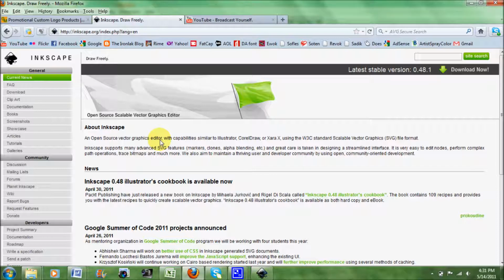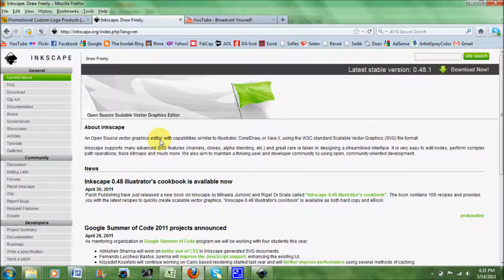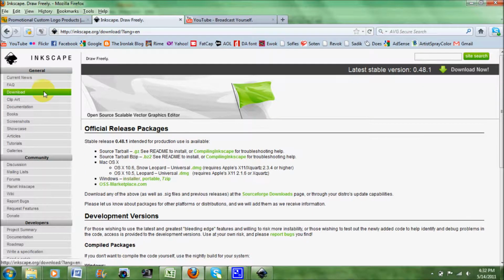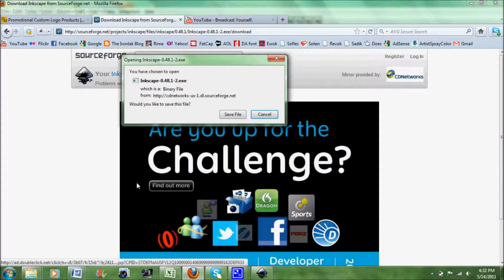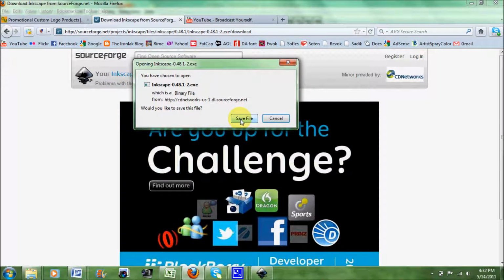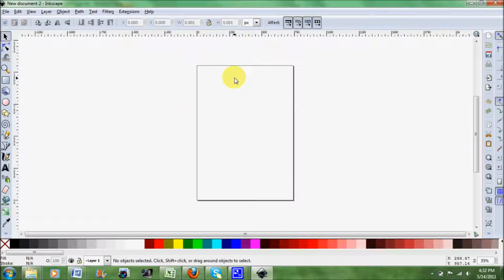How to Download InkScape Free Graphic Software